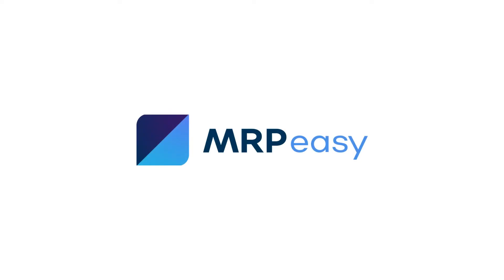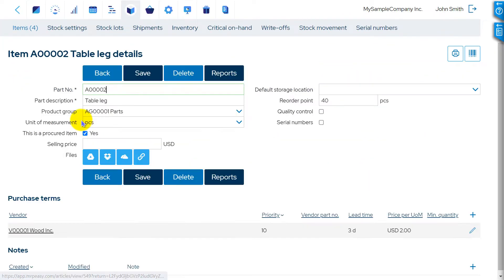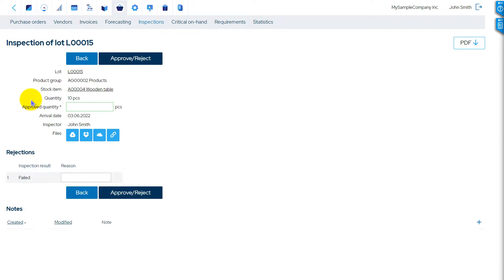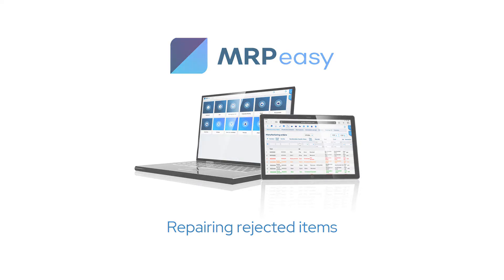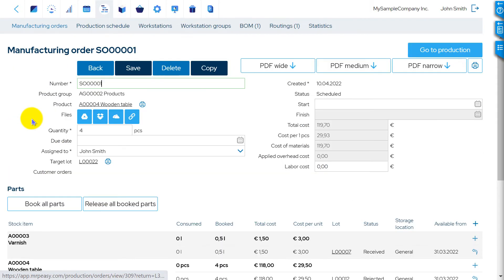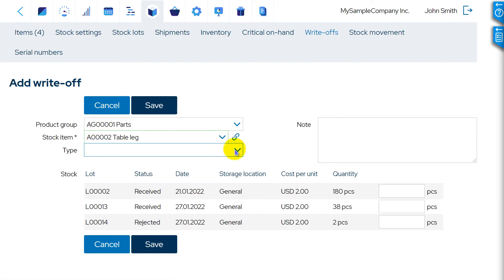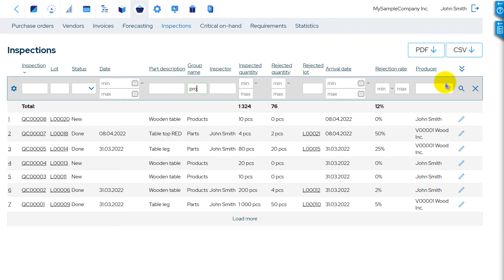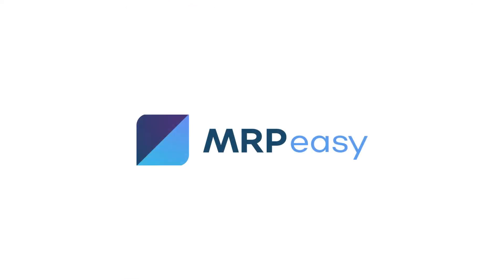MRPeasy Demo - Quality Control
MRPeasy is a seriously powerful and easy to use manufacturing software. It gives you everything you need to manage your manufacturing and distribution.

Goods requiring quality control, when arriving into stock from a vendor or your own manufacturing, are put on hold for inspection, which must be performed before they can be available in stock.
Rework or repairs can be performed on items which have failed the quality control, or these can be written off.

0:00 Intro
0:34 Require quality control for an item.
0:51 Received items put on hold.
1:00 List of inspections.
1:14 Record inspection results.
1:43 Finish an inspection.
1:59 Find rejected items.
2:15 Repair rejected items.
3:05 Write off rejected items.
3:33 Inspection reports.
4:21 Enable Quality Control